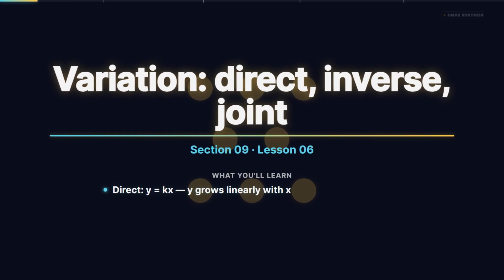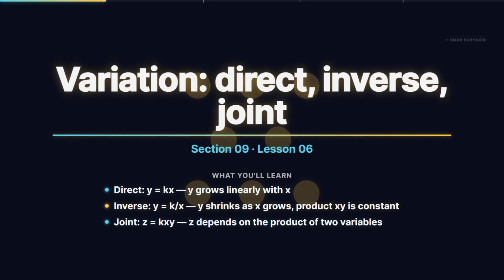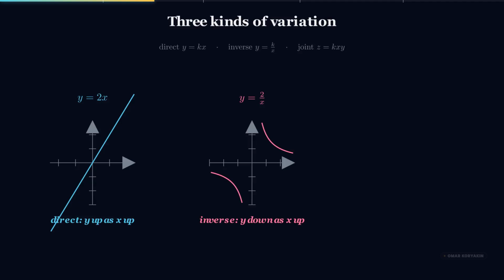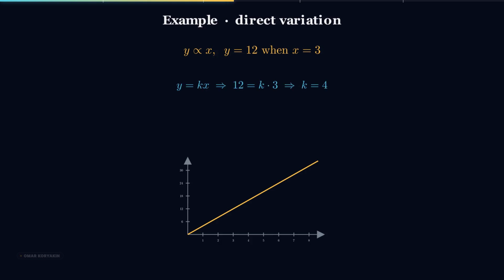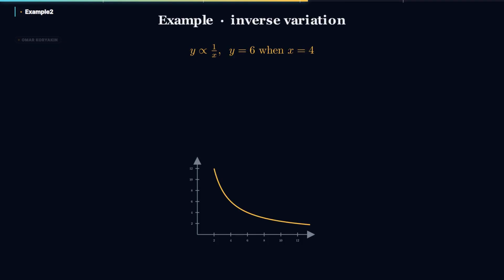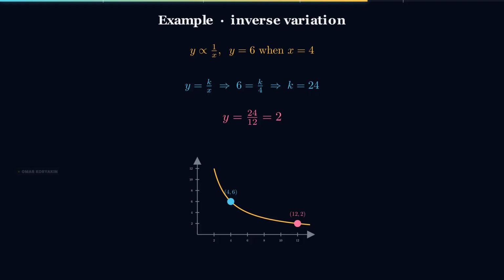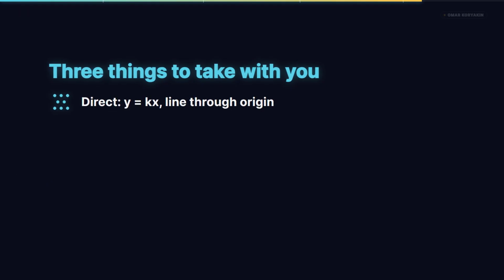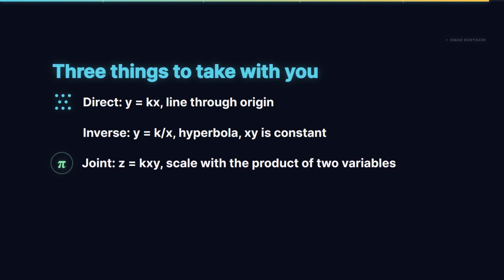Algebra Masterclass | S09E06: Variation Direct Inverse Joint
Most students mess this up. Here is the one trick that makes Variation Direct Inverse Joint finally make sense.

CHAPTERS
0:00 Introduction
1:58 Example 1
2:53 Example 2